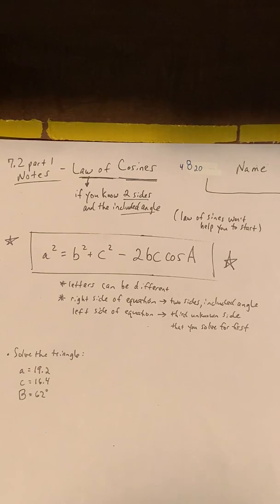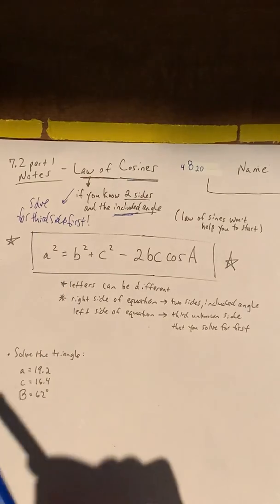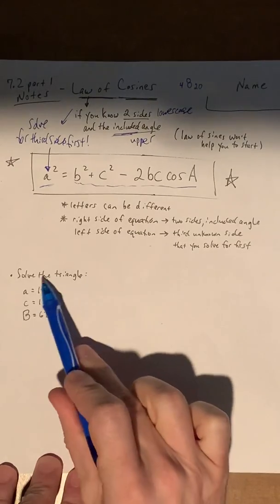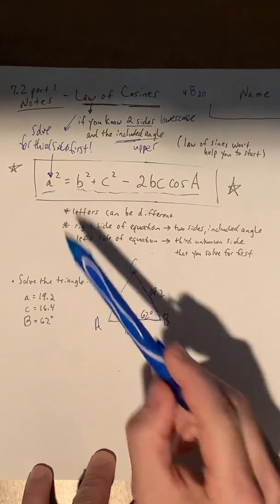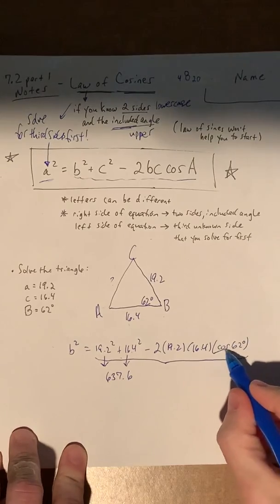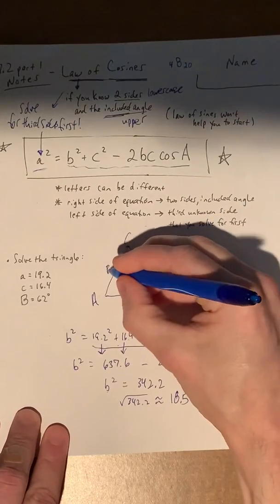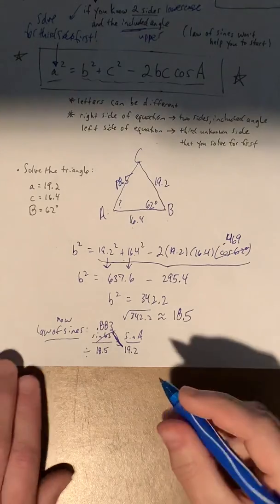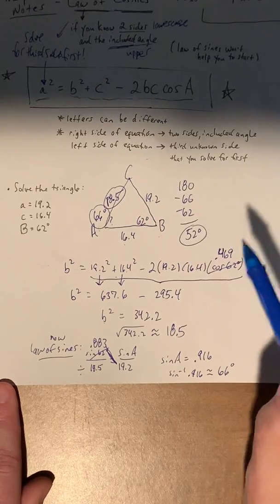7.2 part1 Notes pds 5,6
7.2 part1 Notes pds 5,6 April 8th